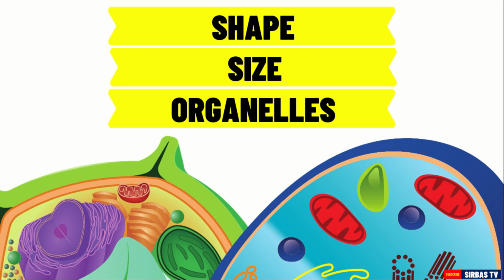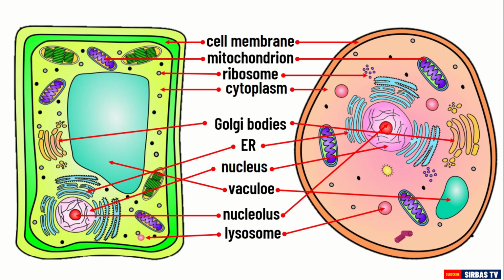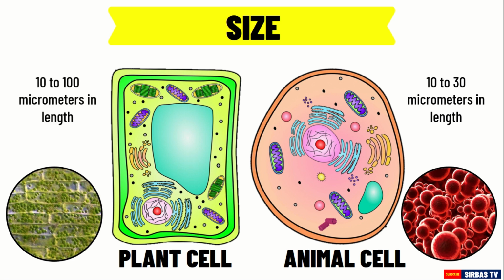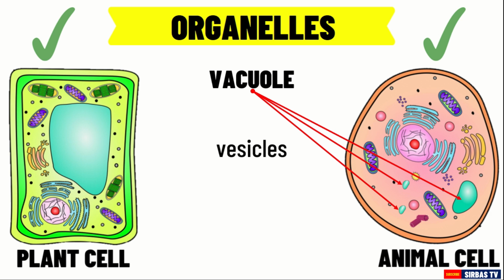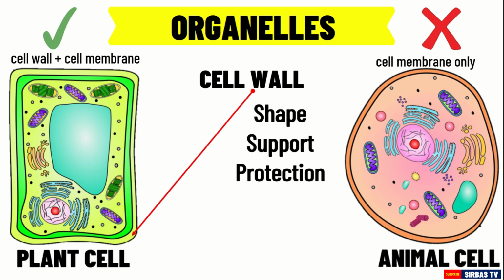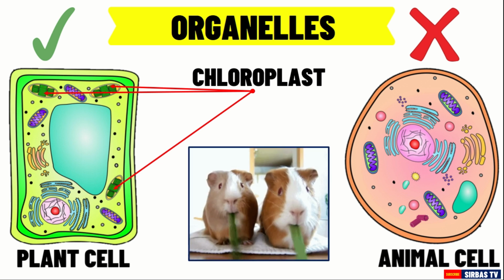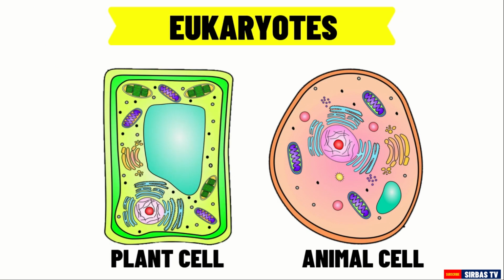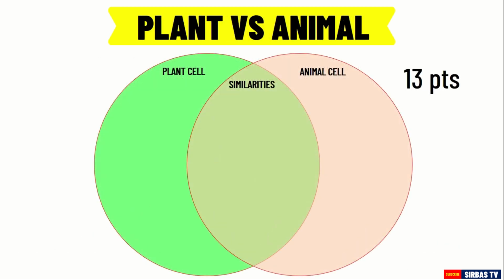Comparing Plant Cell and Animal Cell SCIENCE 7 QUARTER 2 MODULE 3D WEEK 4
Comparing Plant Cell and Animal Cell GRADE 7 SCIENCE
Difference between Animal Cell and Plant Cell
Comparison between Animal Cell and Plant Cell
Similarities and Differences of Animal and Plant Cell
Compare and Contrast Plant Cell and Animal Cell
Venn Diagram of Animal and Plant Cell
Science 7 Second Quarter – Module 3D Comparing Plant and Animal Cell
Science 7  Quarter 2 – Module 3D Comparing Plant and Animal Cell
MELC: Differentiate plant and animal cells according to presence or absence of certain organelles
DepEd TV Grade 7 Science

-Sir Bas